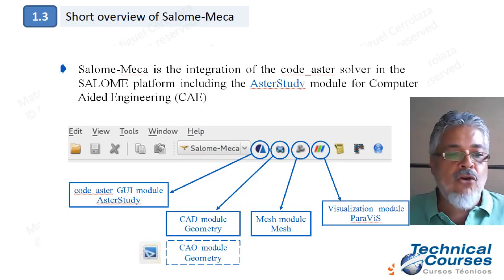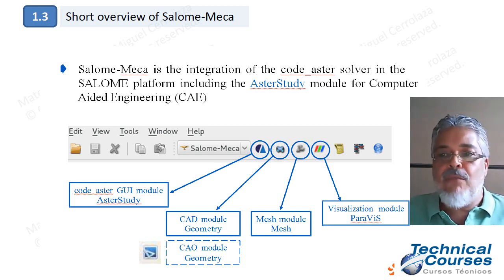Code Aster Course Introduction